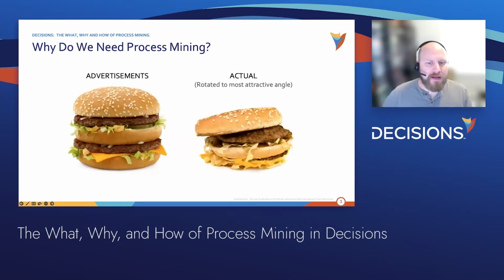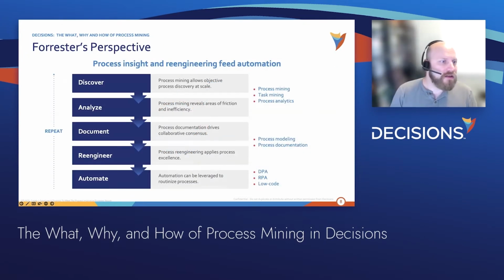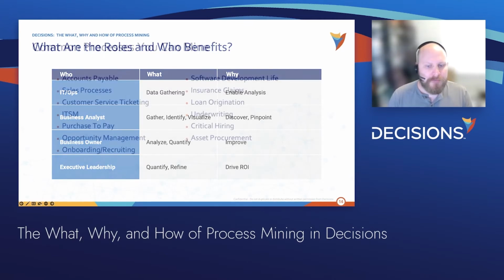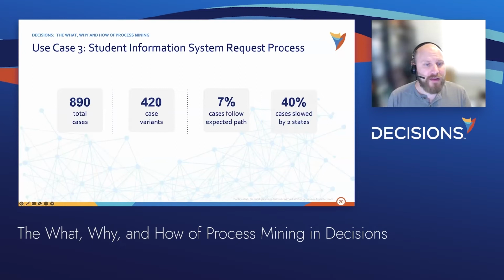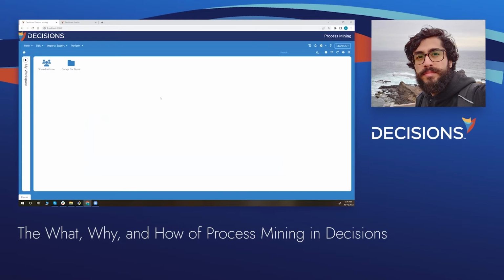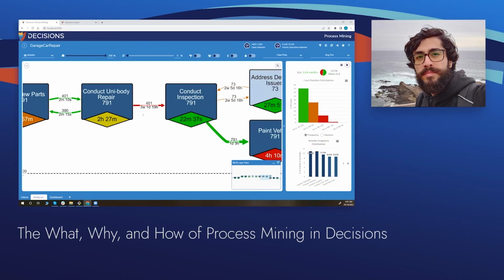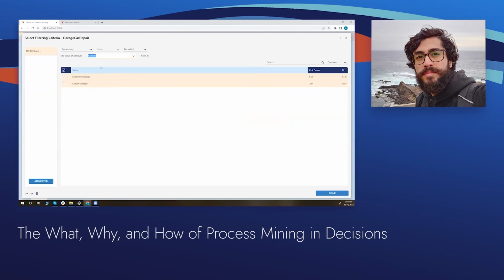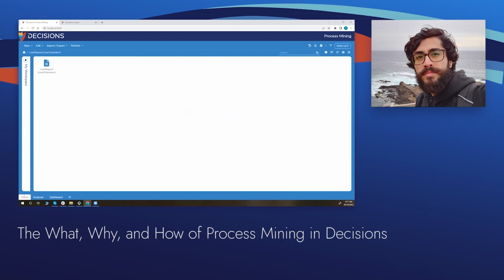The What, Why and How of Process Mining in Decisions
The business impact of process automation is amplified when you know where to focus your efforts. Process mining with Decisions will transform system logs into visual insights for discovering processes, pinpointing problems, and overseeing optimization. In this webinar, we demonstrate the ROI of uncovering what your process actually is and what needs to be fixed.